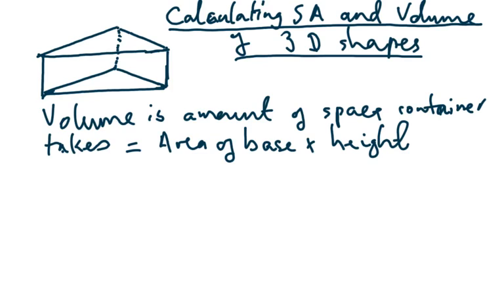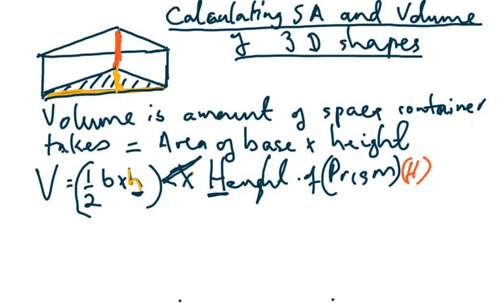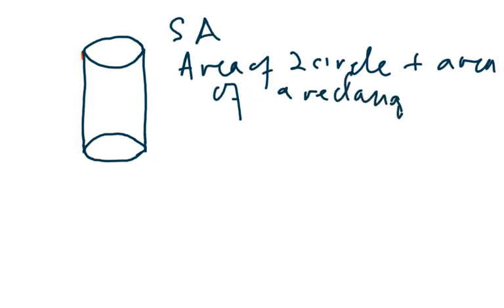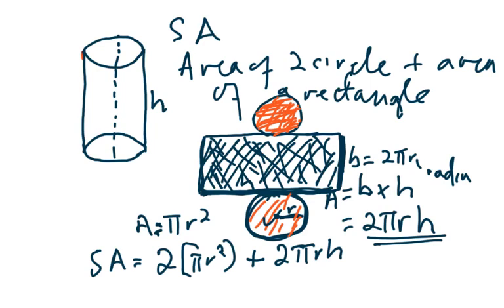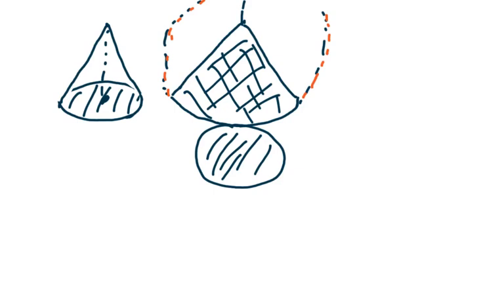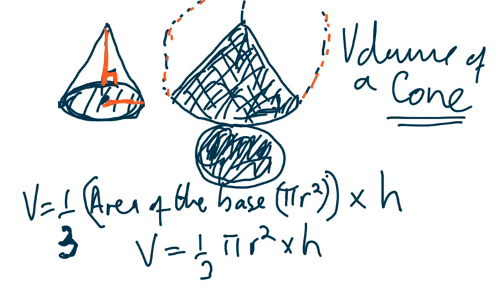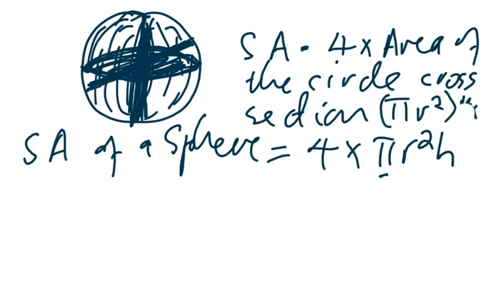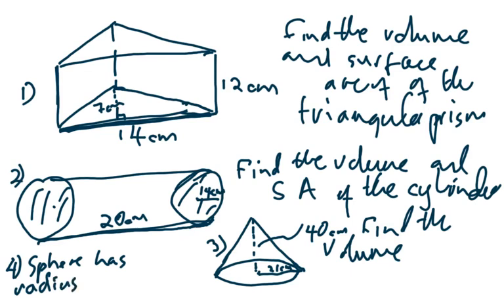Calculating surface area and volume of three dimensional shapes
This lecture is on how to teach calculations of areas and volumes of three dimensional shapes. It is the basic mathematical formula required in various three dimensional shapes.